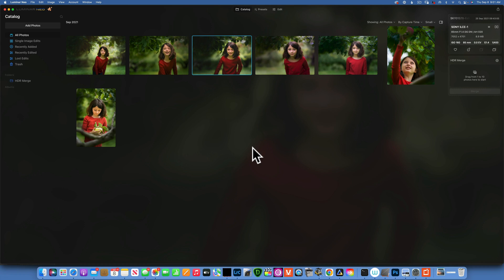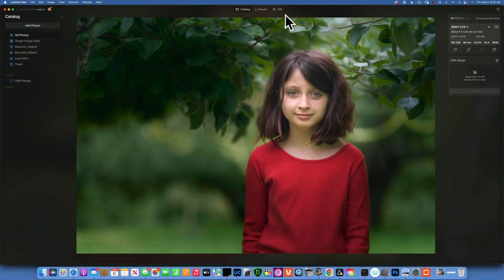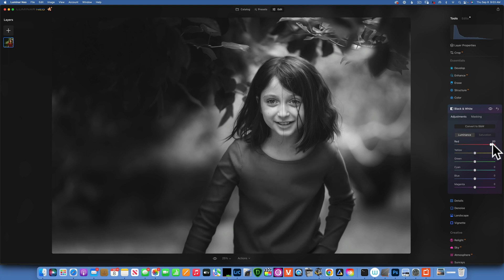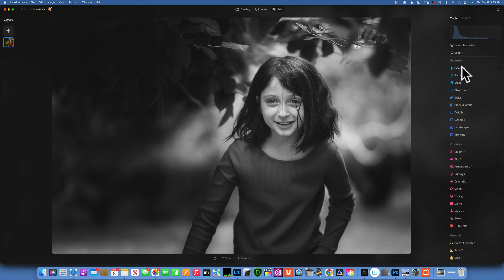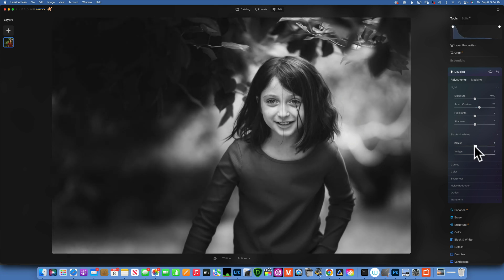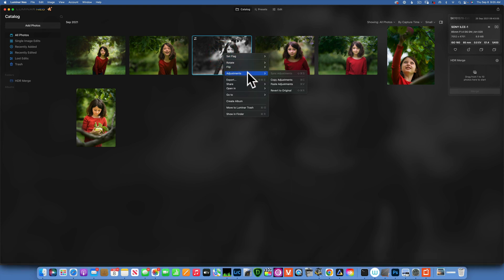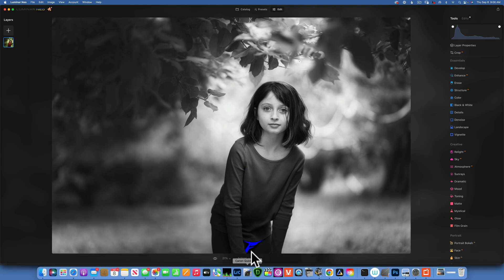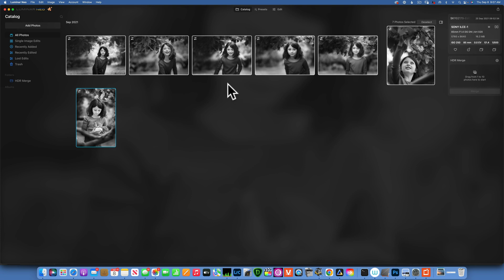Luminar Neo. Batch editing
In this Luminar Neo tutorial will learn how to batch edit so we can faster edit our photos from same photoshoot.